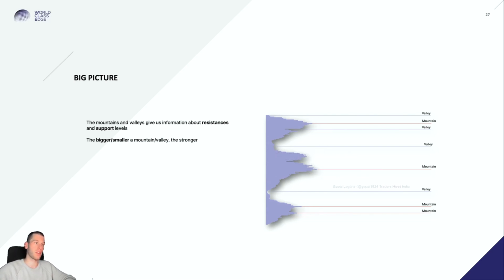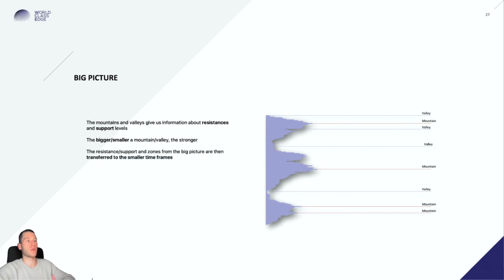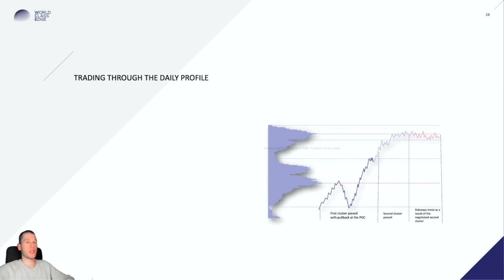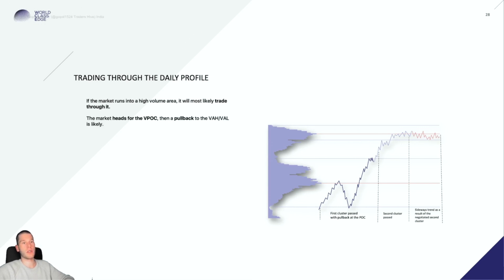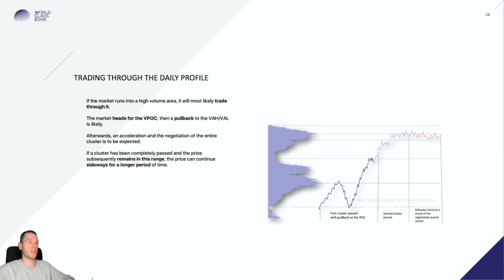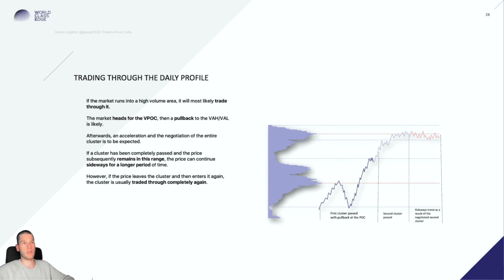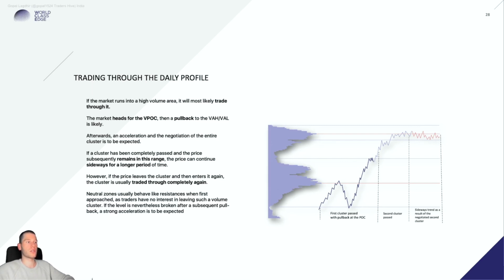14 404 Big Picture